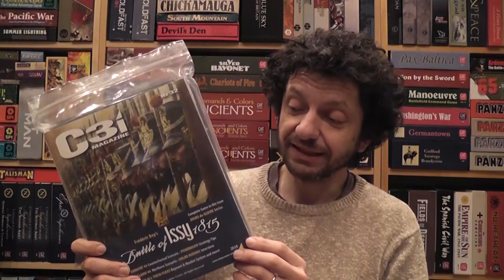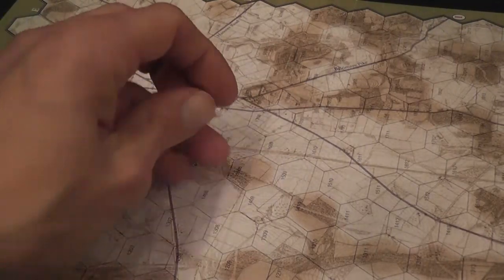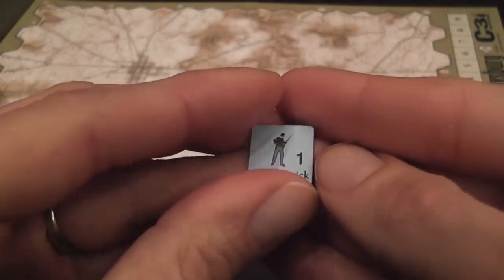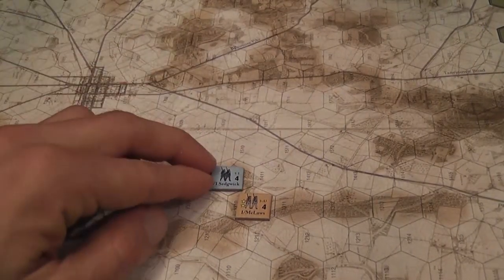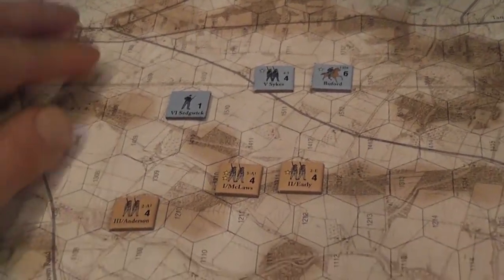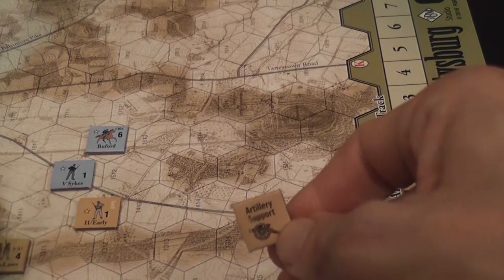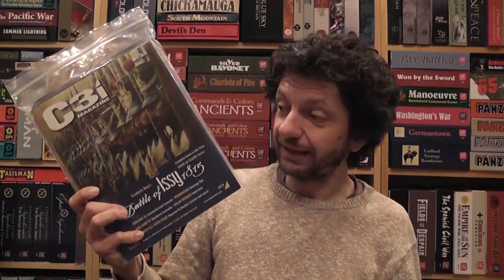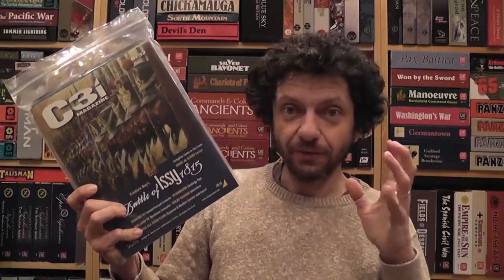Mark Herman's Gettysburg Review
Conclusions at 12:50.

Note: There is also another victory condition not mentioned in the vid. The Confederates can win by tracing a line across the map, using roads, free of EZOC's. I don't think it's likely to happen, but it shapes Union strategy as they try to prevent it.